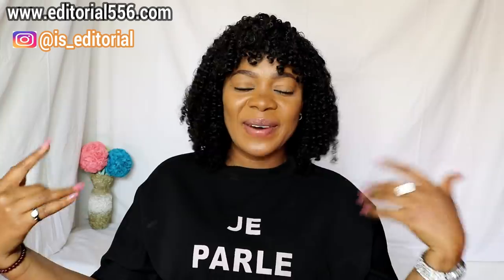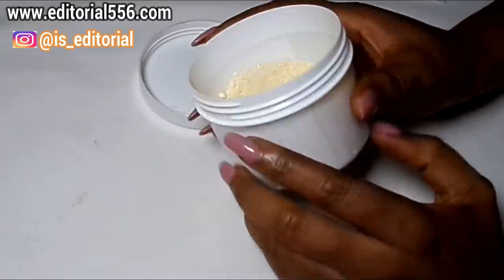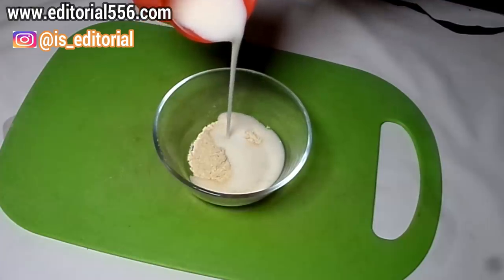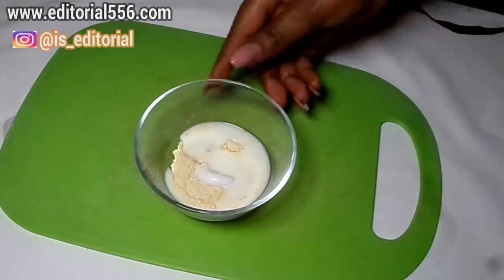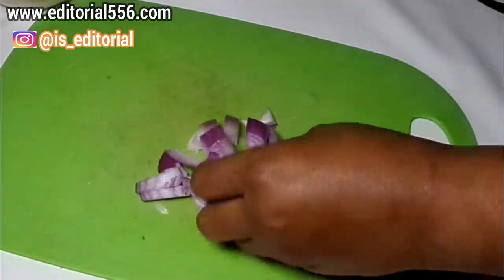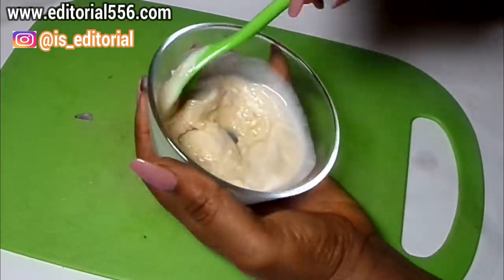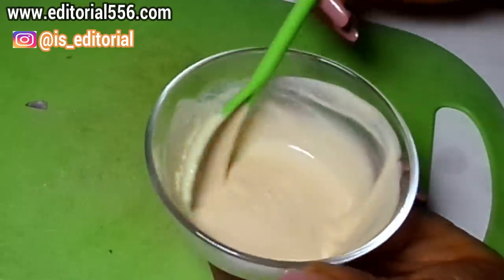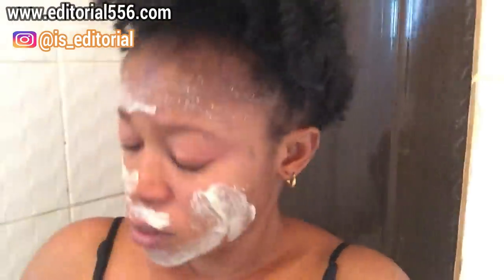JUST DO THIS ONCE TONIGHT SEE HOW YOUR SKIN WILL TRANSFORM THE NEXT DAY